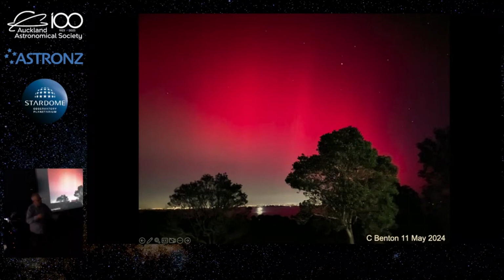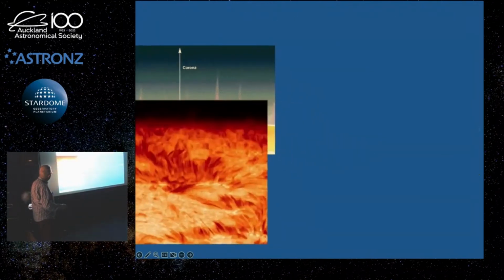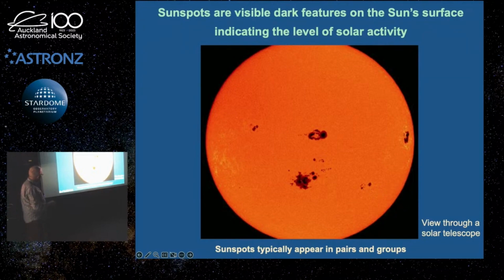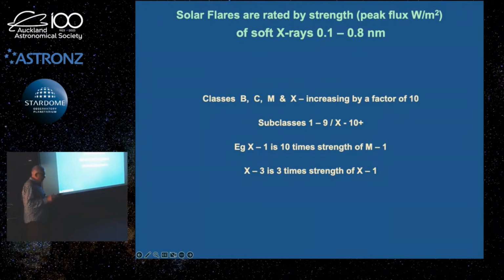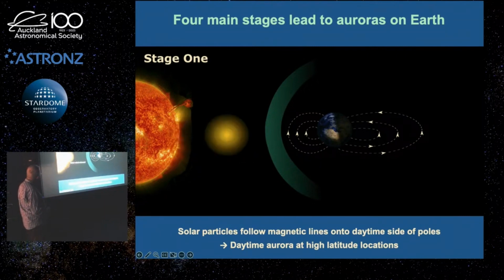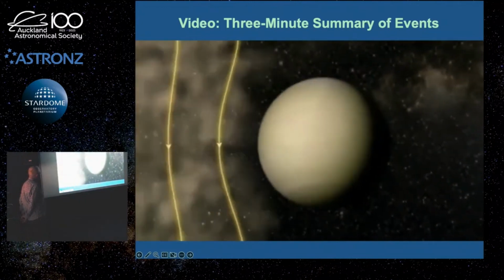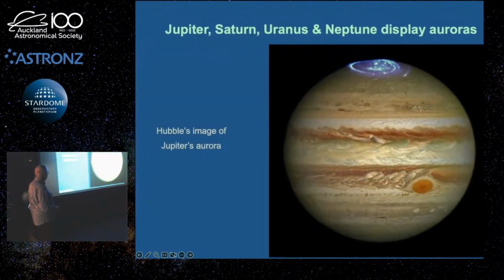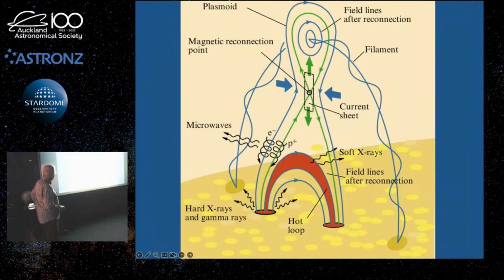The Sun and the Southern Lights - What's Going On?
We’ve recently been spoiled with stunning views of the Southern Lights - something we never thought would be so visible this far north! Here, I discuss what causes these spectacular displays of nature, from electromagnetic processes inside and on the Sun, to where and when to view them best on Earth. Learn more about this incredible phenomenon that captivates us all!